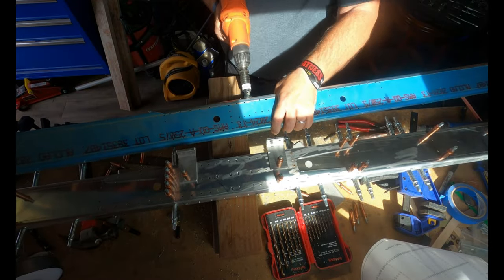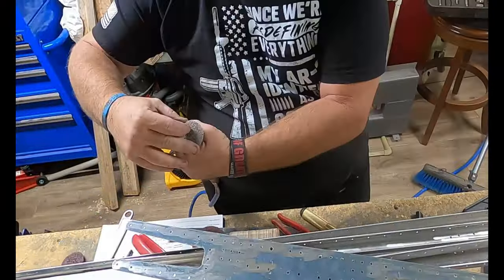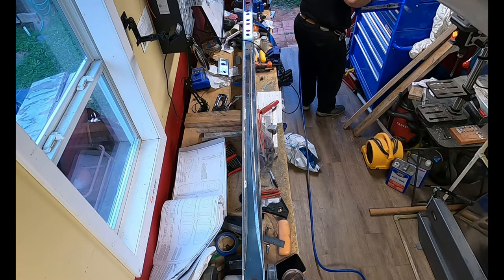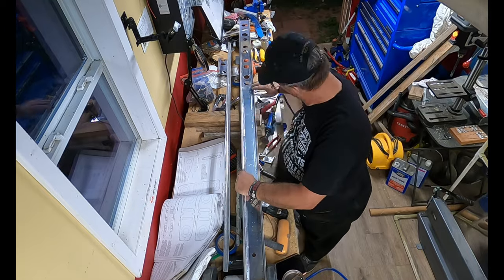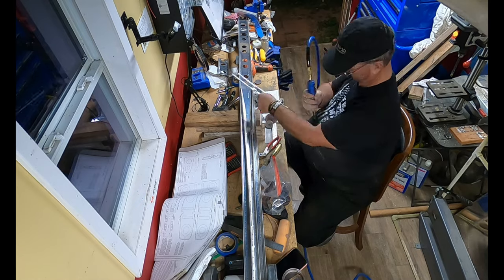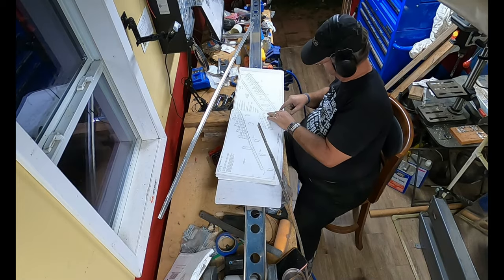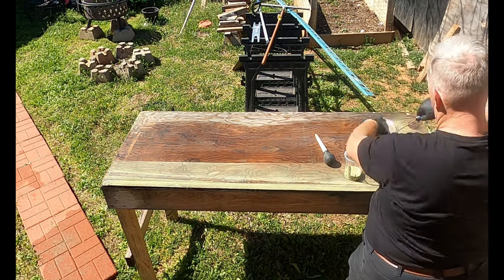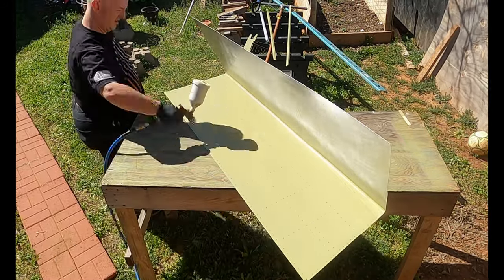[Van's Aircraft RV-10] Building the Horizontal Stabilizer - Part 2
We're back with another installment of building the Horizontal Stabilizer for our @FlyVansAircraft RV10. Unlike other channels where they have everything they need, we're pressing on without our HS-1003 Rear Spar; which has been ordered. Except for one thing out of the ordinary, we've elected to make the trip to Van's to get it. Should I make a video about that trip?

If you decide to build any Van's Aircraft and use my builder number as a referral, they will send me $100 as a thank you. The best part is it won't cost you anything extra out of pocket. All proceeds go to support video production and project costs.

Doing so helps us with funding to hire support staff (videographers, editors, graphic designers, etc.).

Chapters:
00:00 - Intro
00:13 - Prologue
3:52 - Prepping Fwd Spar for Priming
5:46 - Deburring... Again!
11:28 - PreKote Application & Priming
16:57 - Finishing Deburring FWD Spar
19:38 - Outro